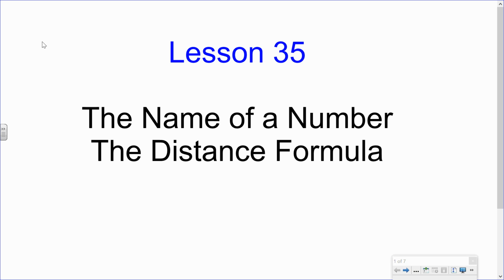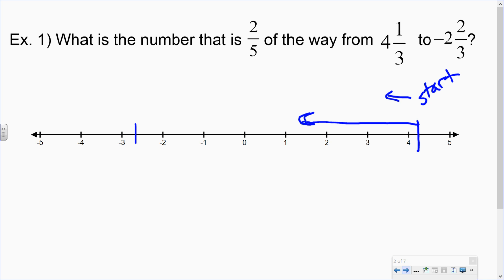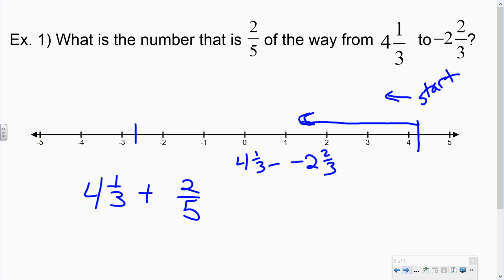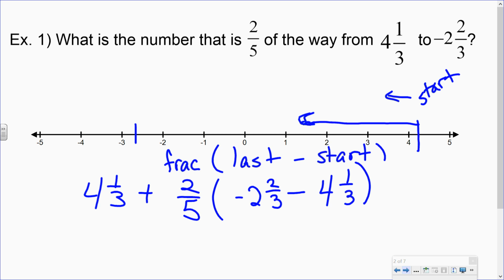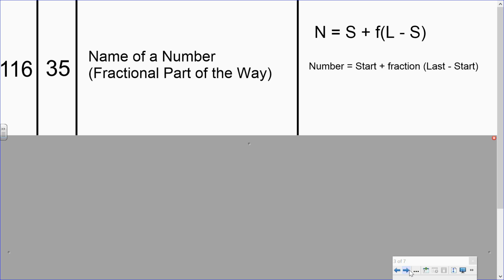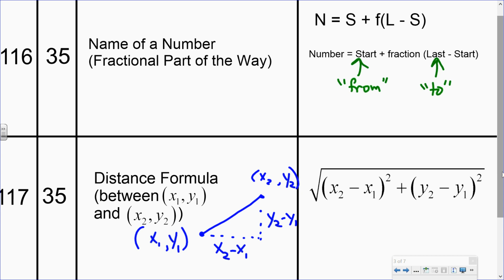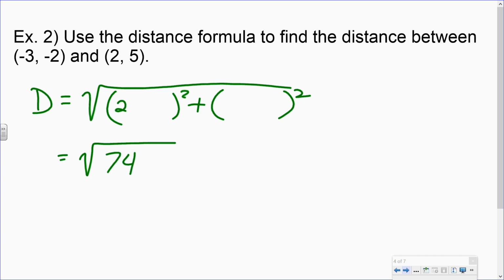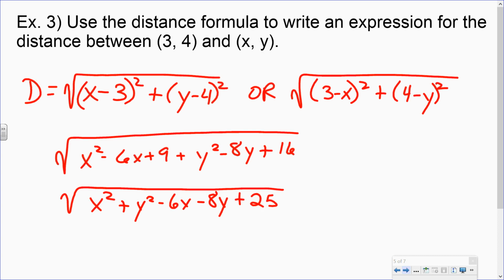Saxon Advanced Math Lesson 35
distance formula,
name of a number,
number that is fractional part of way between two numbers